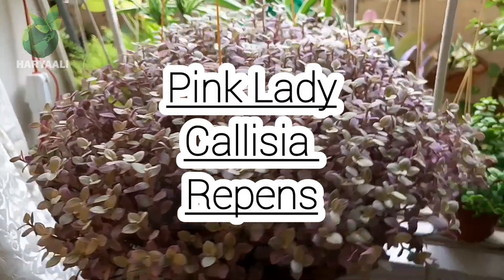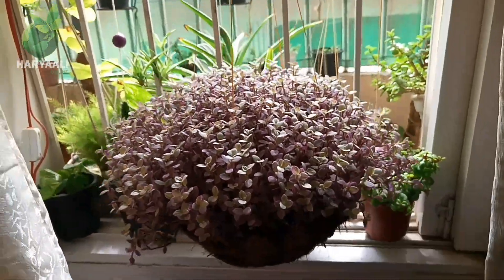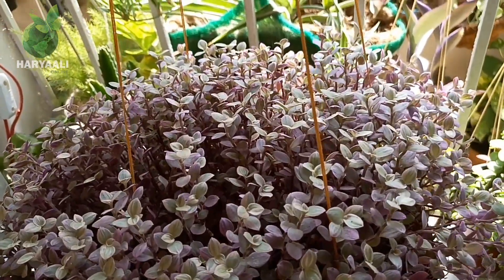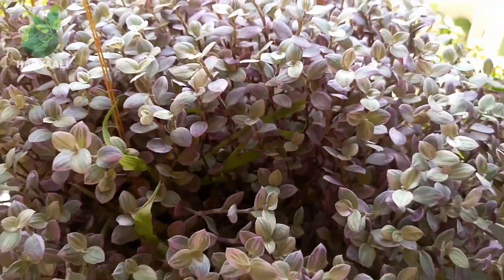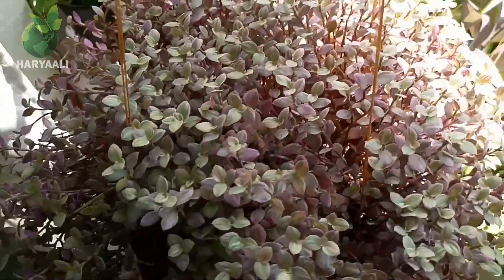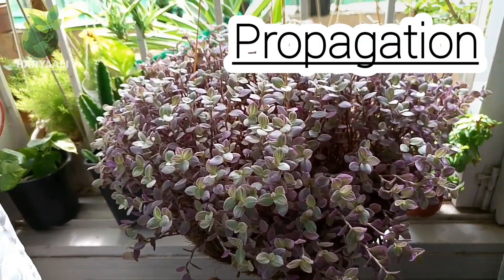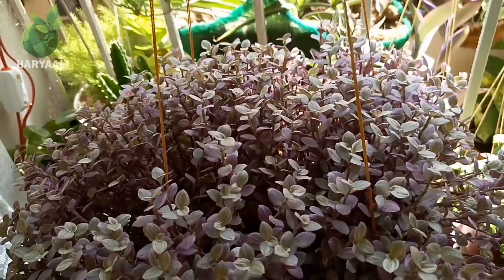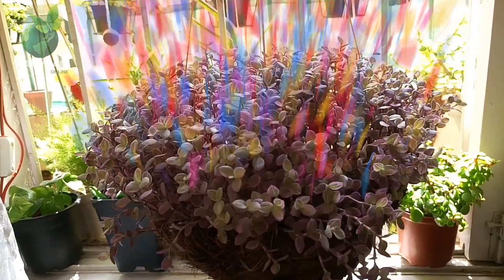Pink Lady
Learn how to care pink lady callisia repens and also propagate with water, soil and light requirements